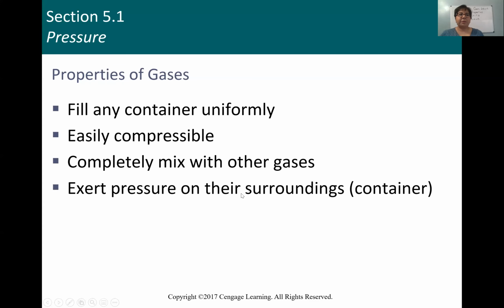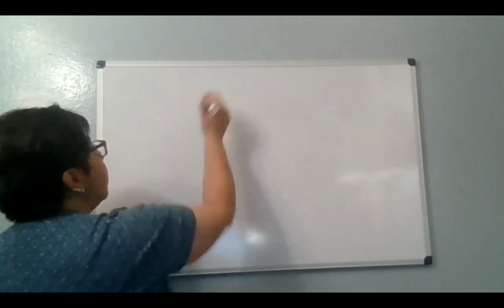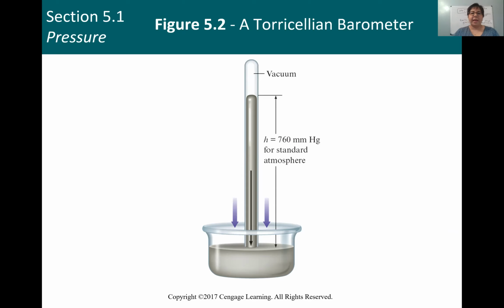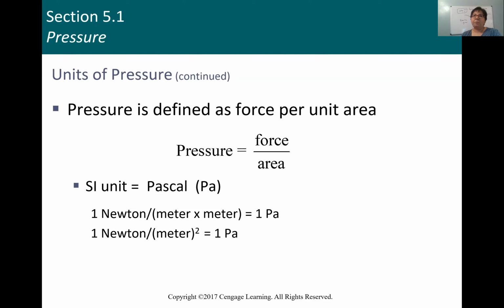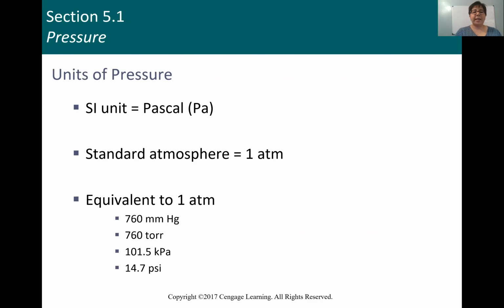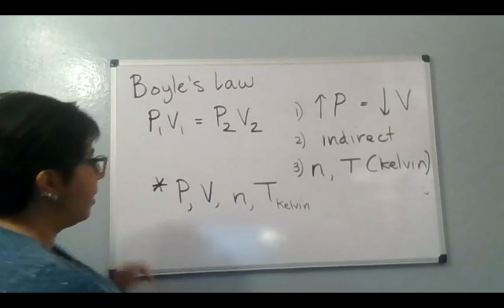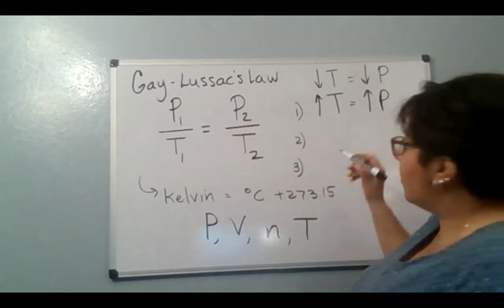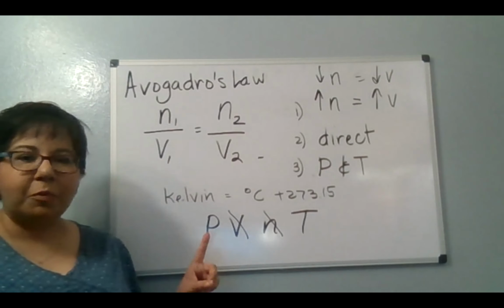Gaw Laws - Video #1